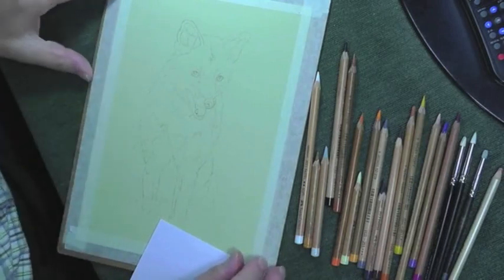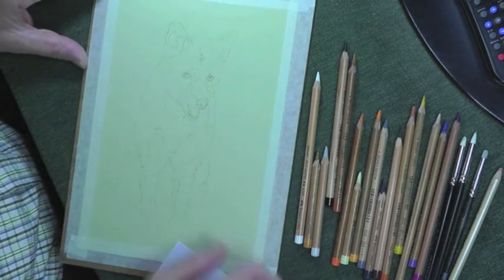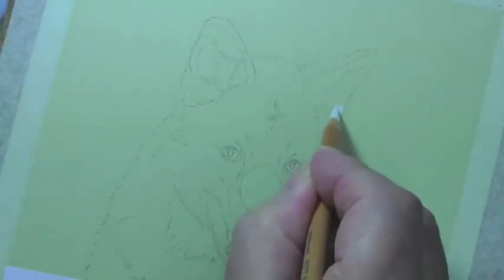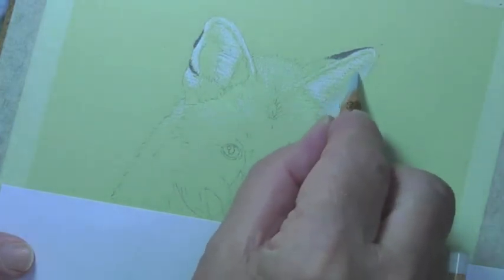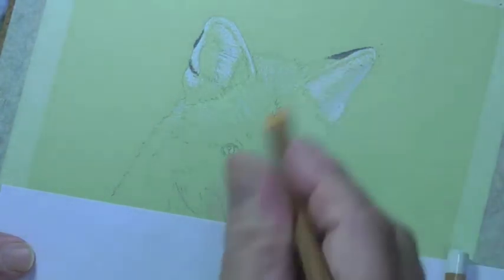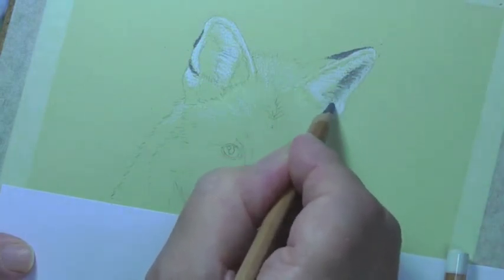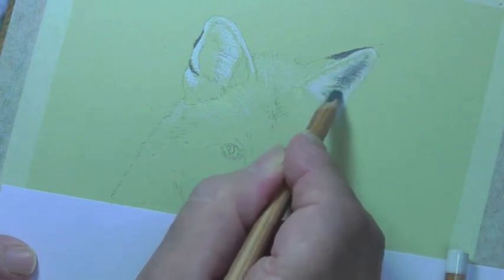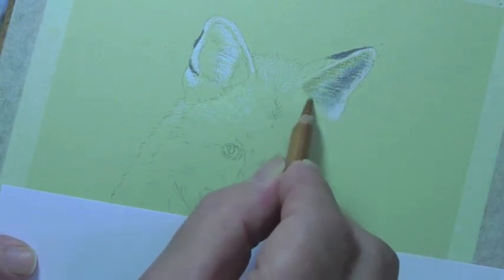Drawing a Fox using Pastel Pencils | Preview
Watch the first part of Colin's Fox Tutorial using Pastel Pencils. In this demonstration he shows how to draw the ear. Watch the full tutorial on his website where you can learn to draw more animal pictures